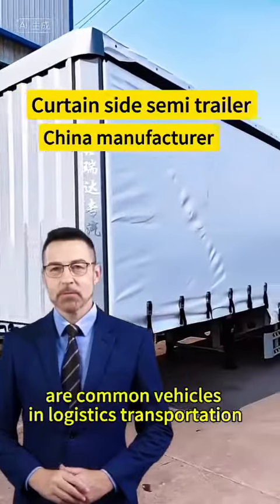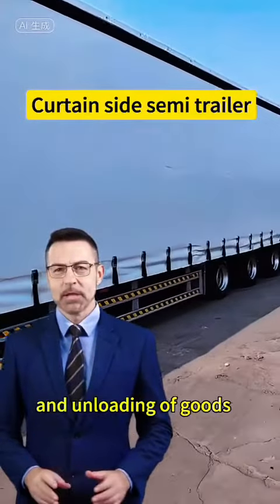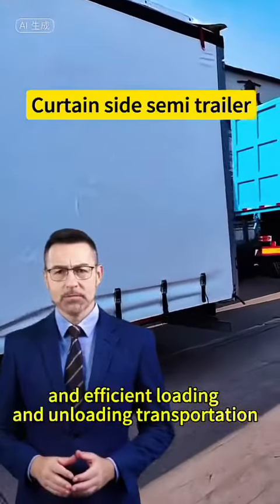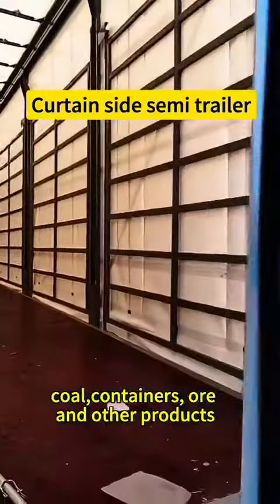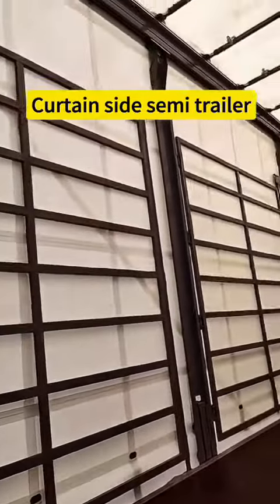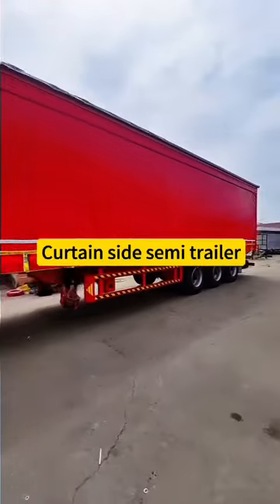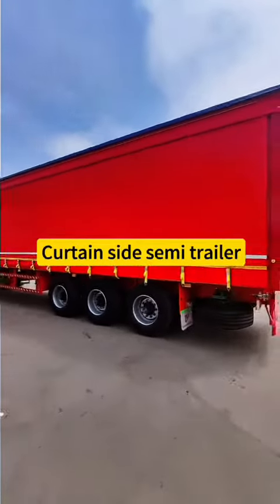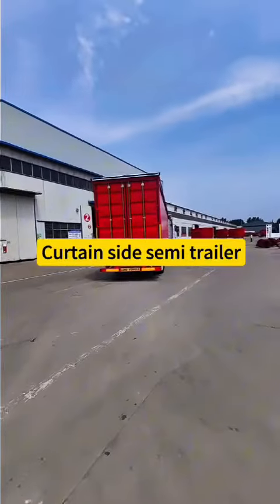Xinruida curtain side trailer#trailer